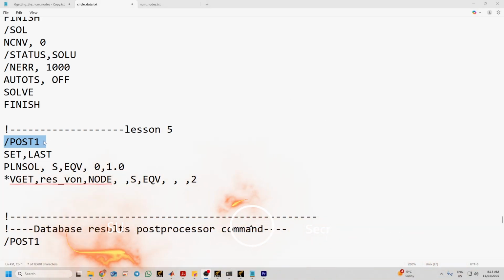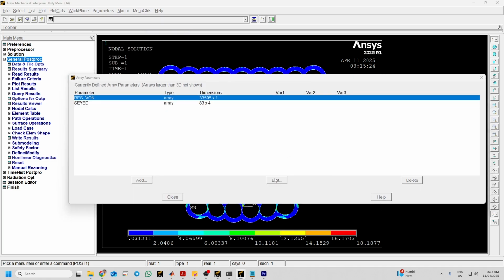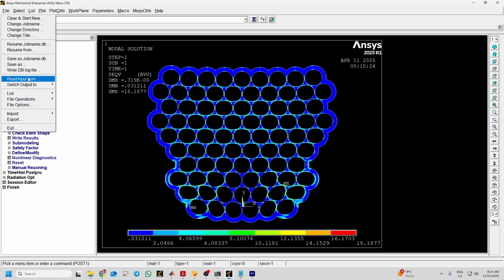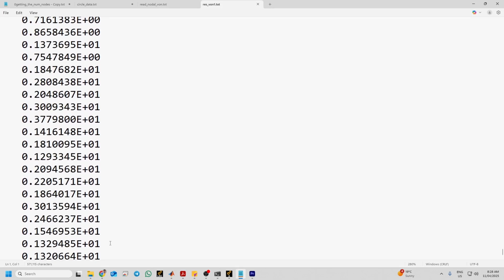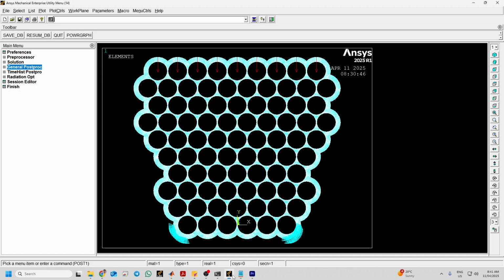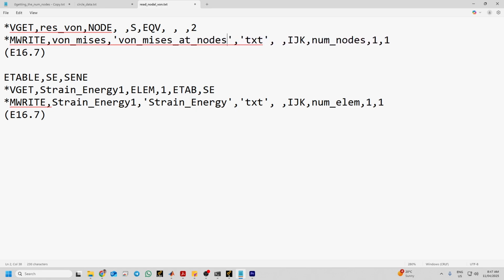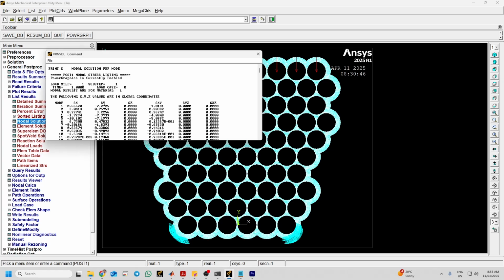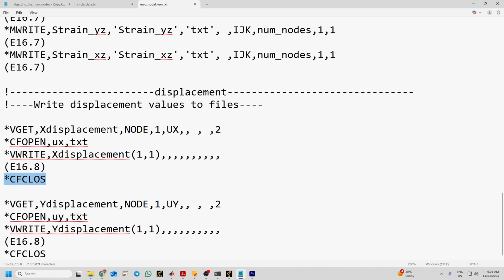Lesson 5- FEM Course: Extracting and Writing Nodal Results to Files Stress, Strain, and Displacement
📊 In this lesson, we dive deep into retrieving and saving critical results from your Finite Element Model (FEM) analysis. Learn how to use APDL commands like:

🔢 *GET

📥 *VGET

💾 *MWRITE

💻 *VWRITE

To extract essential data, such as:

📏 Von Mises Stress

💡 Strain Energy

🔧 Nodal Stresses (X, Y, Z, XY, YZ, XZ)

🌐 Nodal Strain Values (X, Y, Z, XY, YZ, XZ)

📝 Step-by-step guide on how to efficiently save these results in text files for further analysis. Additionally, retrieve displacement values in the X and Y directions and store them in a formatted text file.

🔧 By the end of this lesson, you’ll be able to automate the export of simulation data, making it easier to review and analyze your model’s behavior.

*GET, num_nodes, NODE, 0, COUNT
*CFOPEN,num_nodes,txt
*VWRITE, num_nodes
(F10.0)

*GET, num_elements, ELEM, 0, COUNT
*CFOPEN, num_elements, txt
*VWRITE, num_elements
(F10.0)

*VGET,von_mises,NODE, ,S,EQV, , ,2
*MWRITE,von_mises,'von_mises_at_nodes','txt', ,IJK,num_nodes,1,1
(E16.7)

ETABLE,SE,SENE
*VGET,Strain_Energy1,ELEM,1,ETAB,SE
*MWRITE,Strain_Energy1,'Strain_Energy','txt', ,IJK,num_elem,1,1
(E16.7)

! part 3 Obtain nodal stress values (X,Y,Z,XY,YZ,XZ)

! part 4 Obtain nodal strain values (X,Y,Z,XY,YZ,XZ)

! Write nodal stress values to files
*MWRITE,Stress_x,'Stress_x','txt', ,IJK,num_nodes,1,1
(E16.7)
*MWRITE,Stress_y,'Stress_y','txt', ,IJK,num_nodes,1,1
(E16.7)
*MWRITE,Stress_z,'Stress_z','txt', ,IJK,num_nodes,1,1
(E16.7)
*MWRITE,Stress_xy,'Stress_xy','txt', ,IJK,num_nodes,1,1
(E16.7)
*MWRITE,Stress_yz,'Stress_yz','txt', ,IJK,num_nodes,1,1
(E16.7)
*MWRITE,Stress_xz,'Stress_xz','txt', ,IJK,num_nodes,1,1
(E16.7)

! Write nodal strain values to files
*MWRITE,Strain_x,'Strain_x','txt', ,IJK,num_nodes,1,1
(E16.7)
*MWRITE,Strain_y,'Strain_y','txt', ,IJK,num_nodes,1,1
(E16.7)
*MWRITE,Strain_z,'Strain_z','txt', ,IJK,num_nodes,1,1
(E16.7)
*MWRITE,Strain_xy,'Strain_xy','txt', ,IJK,num_nodes,1,1
(E16.7)
*MWRITE,Strain_yz,'Strain_yz','txt', ,IJK,num_nodes,1,1
(E16.7)
*MWRITE,Strain_xz,'Strain_xz','txt', ,IJK,num_nodes,1,1
(E16.7)

! displacement
! Write displacement values to files

*VGET,Xdisplacement,NODE,1,UX,, , ,2
*CFOPEN,ux,txt
*VWRITE,Xdisplacement(1,1),,,,,,,,,,
(E16.8)
*CFCLOS

*VGET,Ydisplacement,NODE,1,UY,, , ,2
*CFOPEN,uy,txt
*VWRITE,Ydisplacement(1,1),,,,,,,,,,
(E16.8)
*CFCLOS